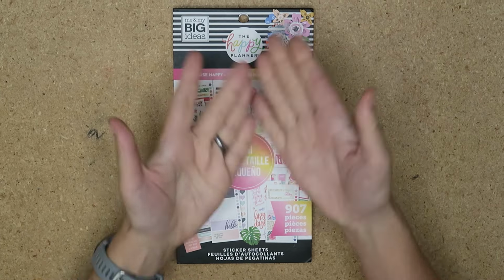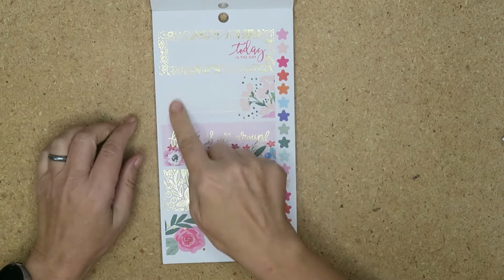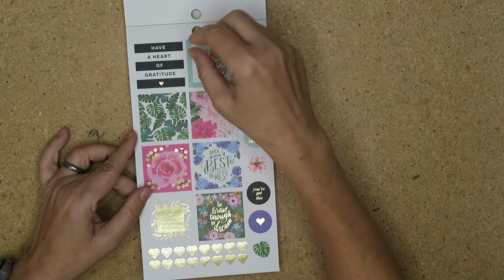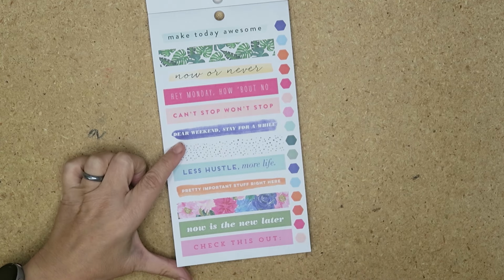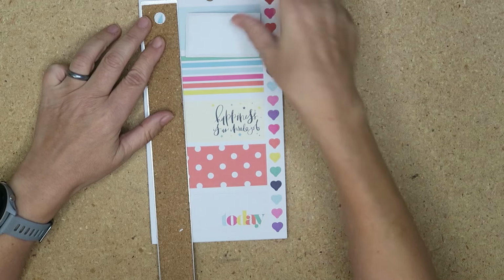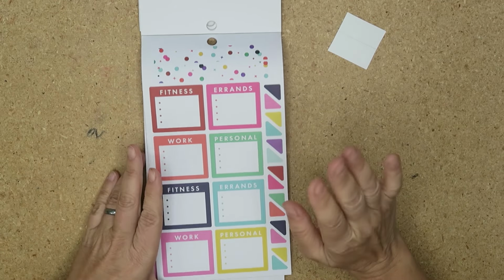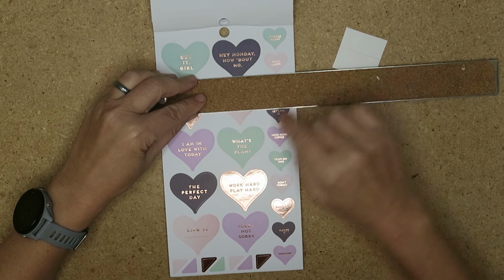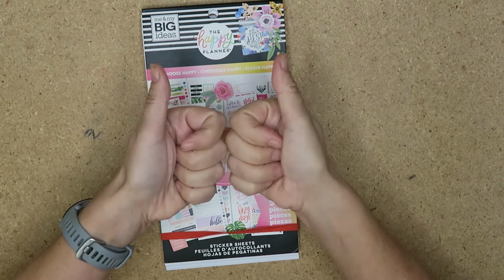How to use ALL the Stickers - Happy Planner "Choose Happy" Sticker Book - Planning on a budget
Hey planner pals.  Another video looking at all ways to use the themed stickers "outside the box". This time we’re looking at the “Choose Happy” Happy Planner sticker book and sharing with you how  to use the stickers, from my brain to your planner pages! For sure, you can use 75% 'as is', the rest might need some sticker surgery or out the box thinking! In this video I share a few ways I'm planning on using the stickers to decorate my planner!

This video features the following products:
🛒  Choose Happy Sticker Book - Happy Planner
🛒 White Sticker Paper
🛒 Avery circle stickers
🛒 Steel Ruler